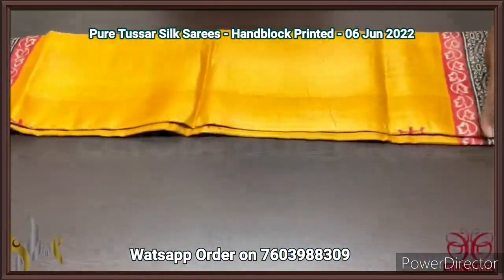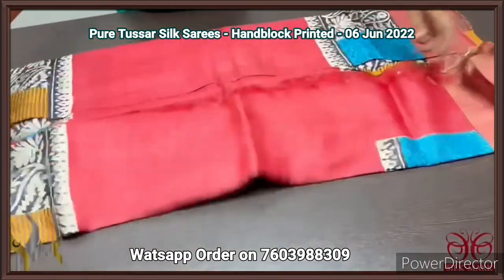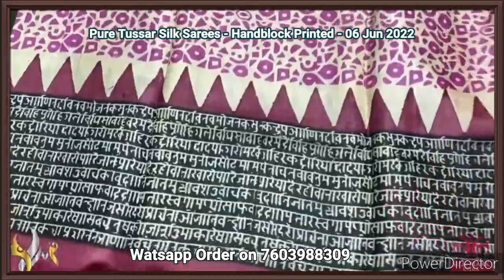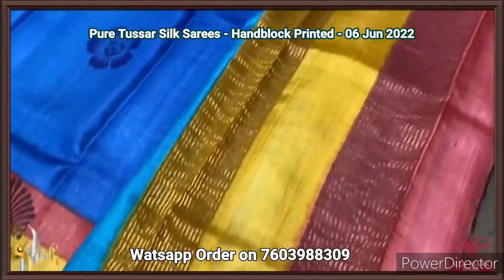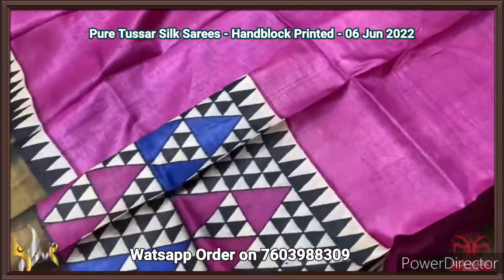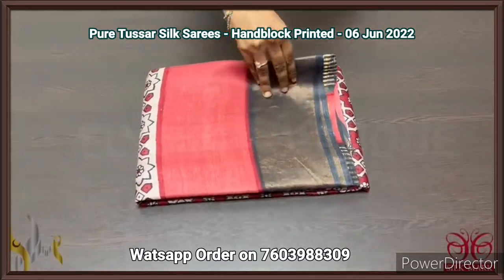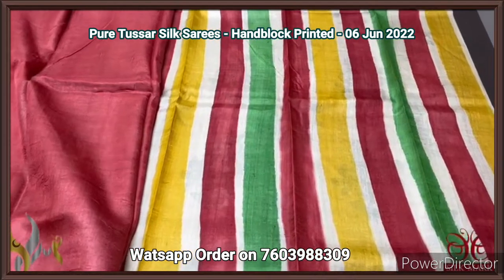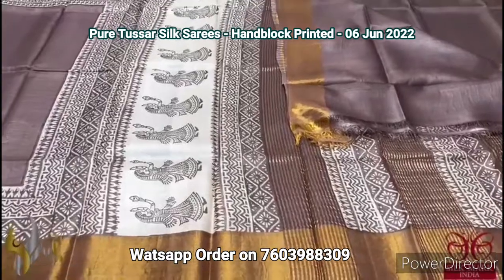Pure Tussar Silk Sarees | Handblock Printed | Silkmark Certified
Greetings!
Welcome to ELYSIA BOUTIQUE!
Each Saree shared costs Rs 4500/- Shipping extra
SILKMARK CERTIFIED

To order products
Step 1: Take screenshot of the product
Step 4: Shipment tracking will be provided in max 4 days.
Step 5: After receiving the product please take a complete opening video. This is required to exchange only incase of any damage product received.

Please Note- Shades may slightly vary due to lights/Flash/Resolution/Display Screens/Reflection/Camera Quality.

Note : No return or exchange & handloom mark not consider as a damage its very common on saree & colour resolution will vary from camera to camera

**Our Watsapp Groups for daily updates Plz join if interested**
Tussar, Raw Silk and Murshidabad Pure silk saree group